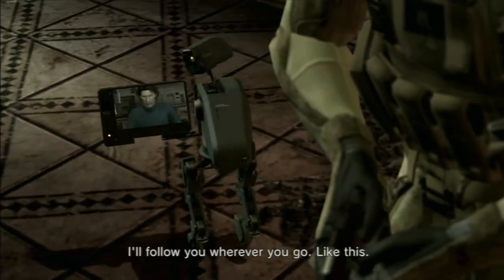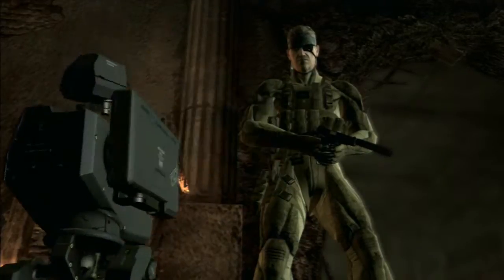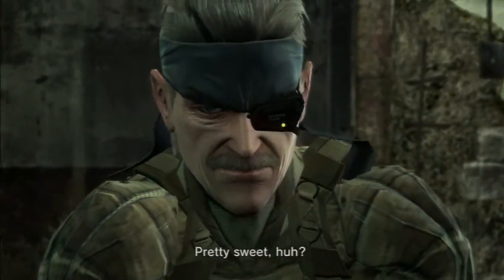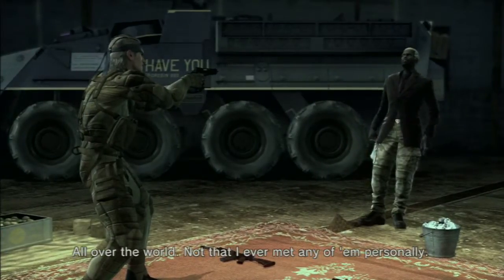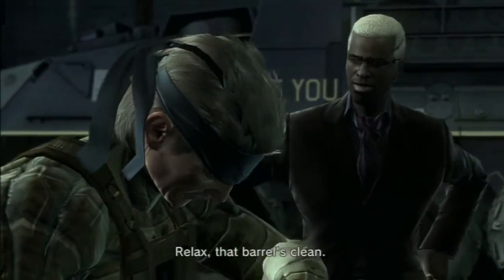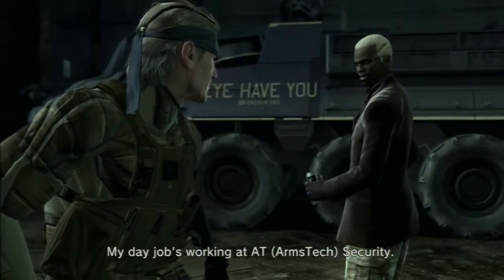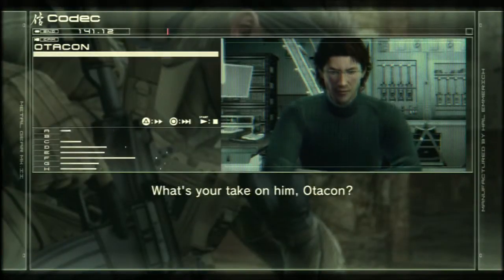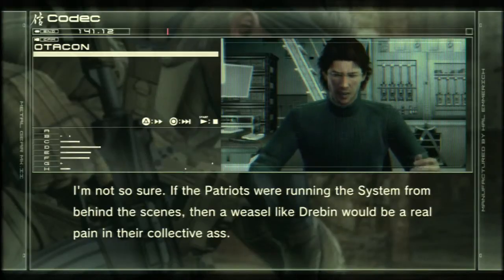Let's Re-Play Metal Gear Solid 4: Guns of the Patriots Part 2 (Part 3)